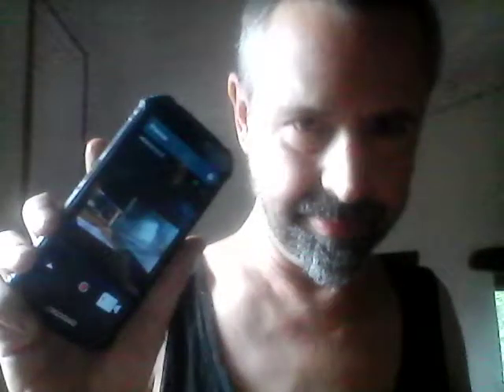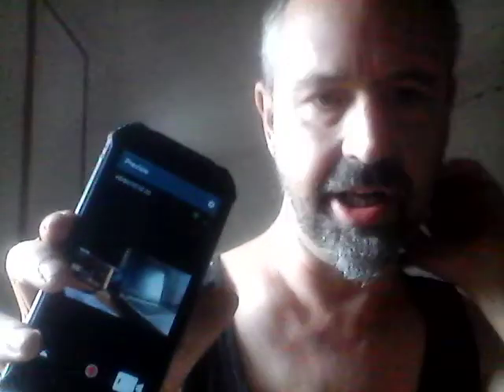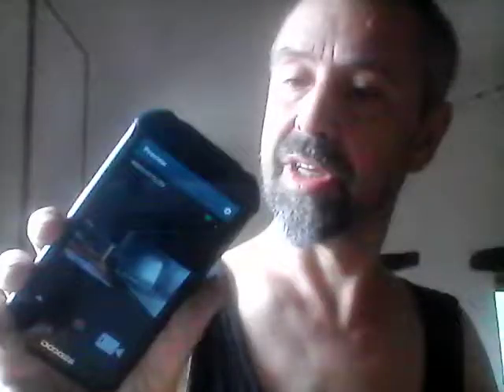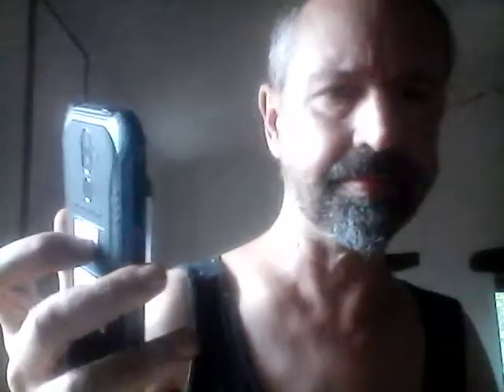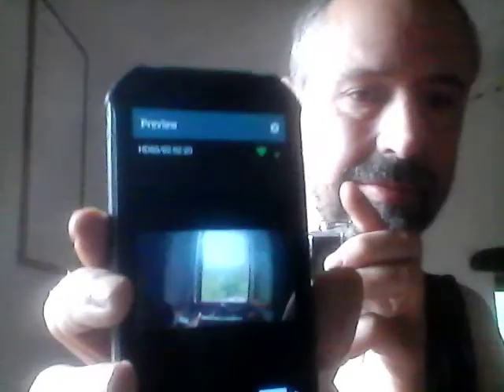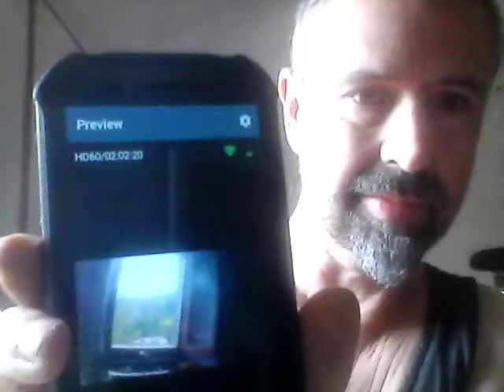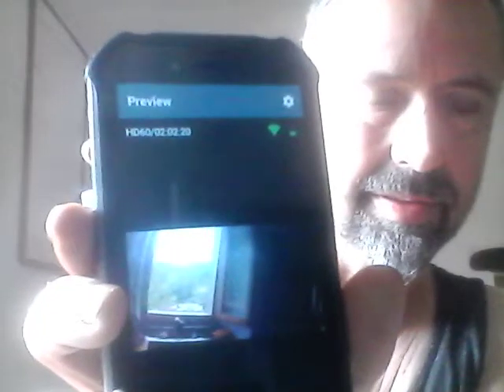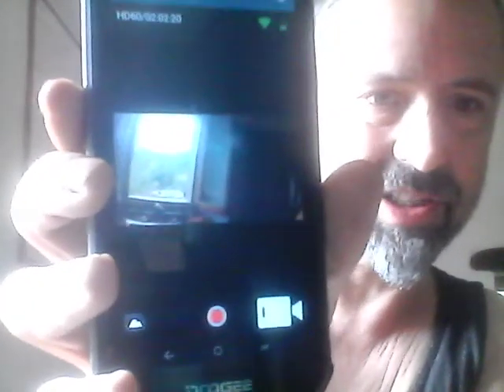New phone : Doogee S40, first impressions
erm, see title